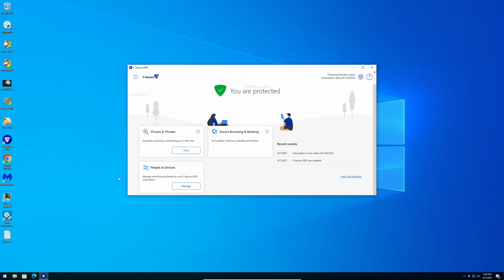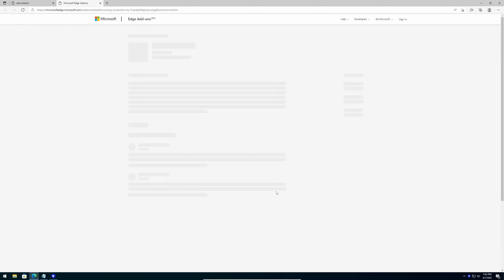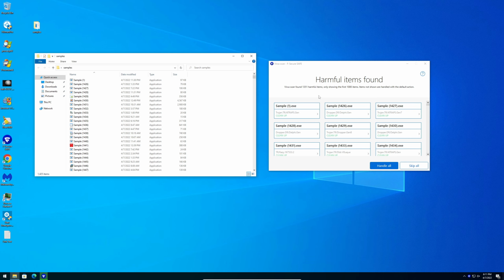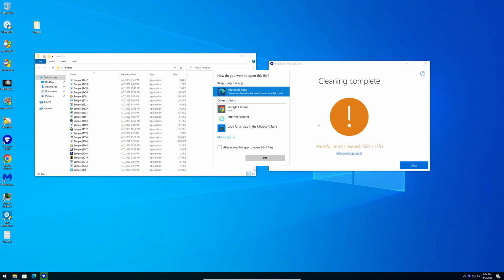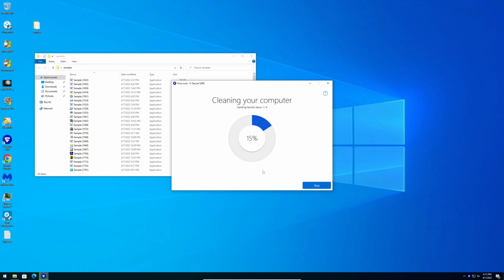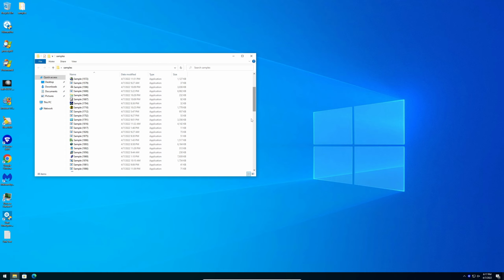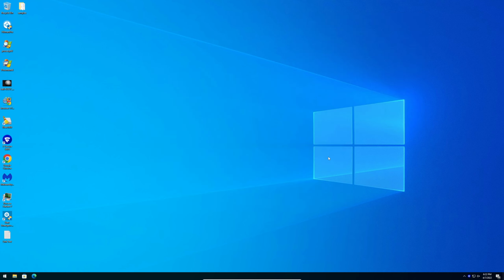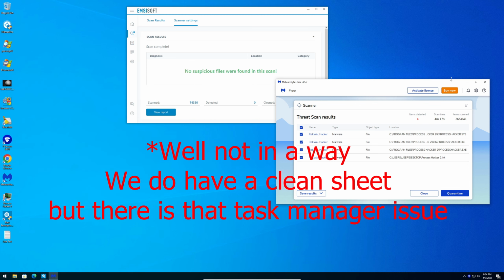F-Secure AV Review 2022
Today we will be taking a look at F-Secure, I know it has been awhile and I did make a few hiccups while speaking. I apologize for that.